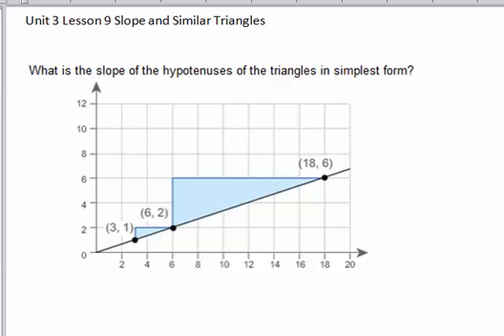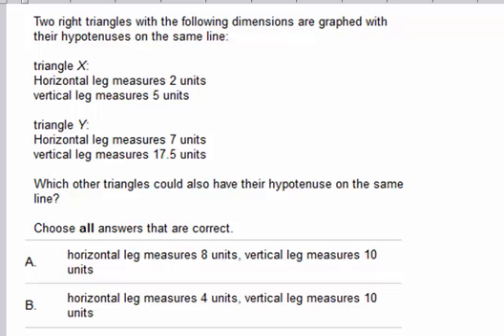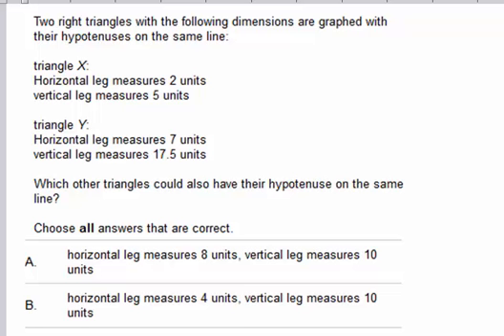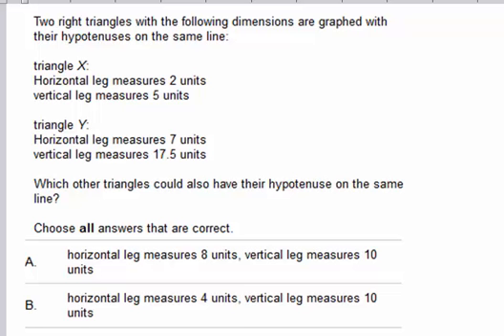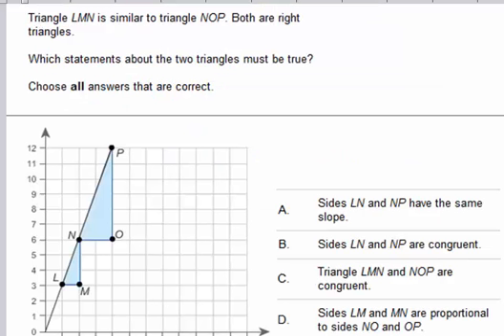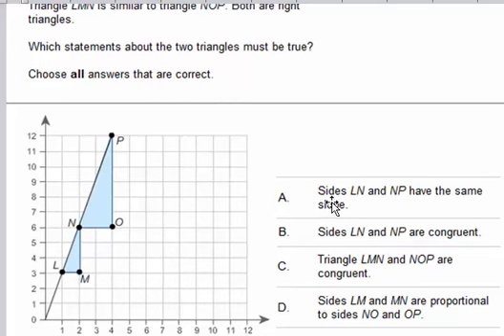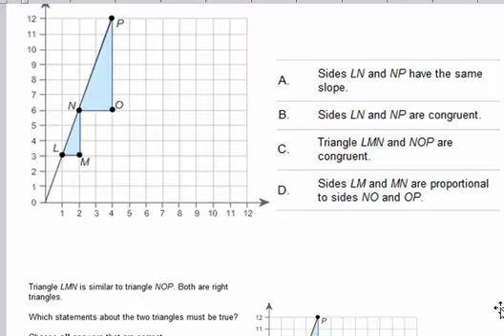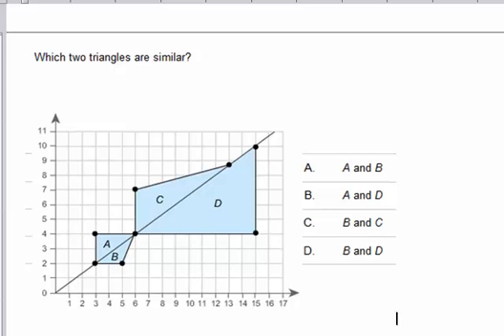Slope and Similar Triangles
In this clip I go over Unit 3 Lesson 9.